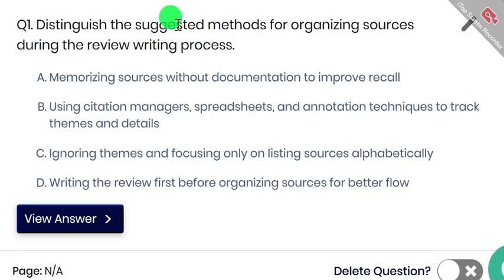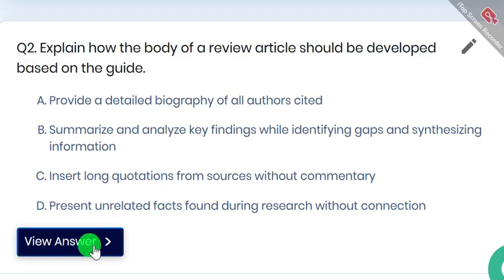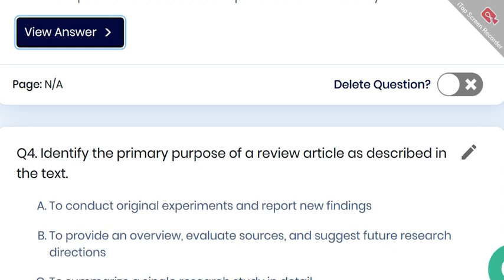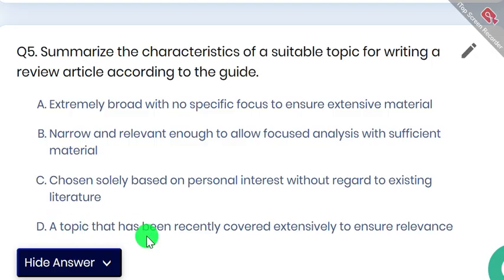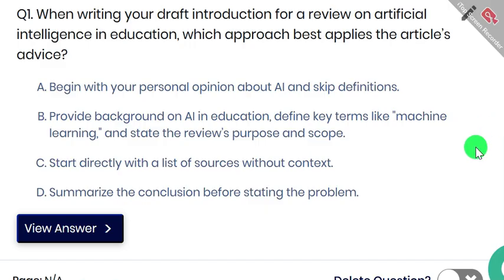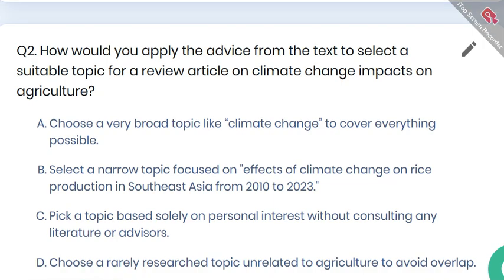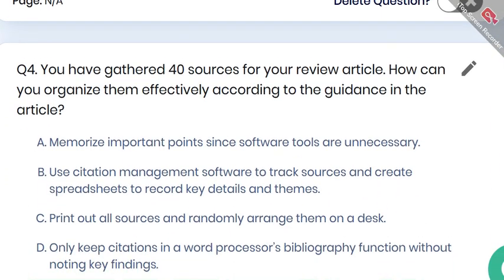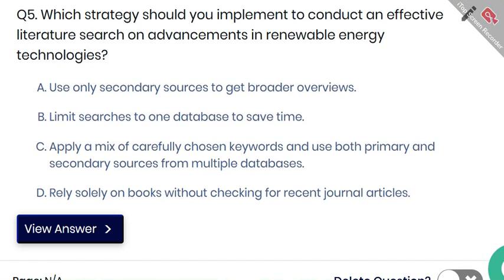MCQs of Review Article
MCQS for Third Year MBBS Objective wise modular system